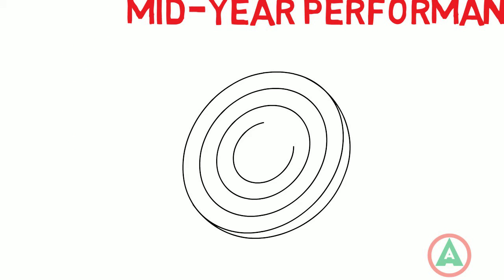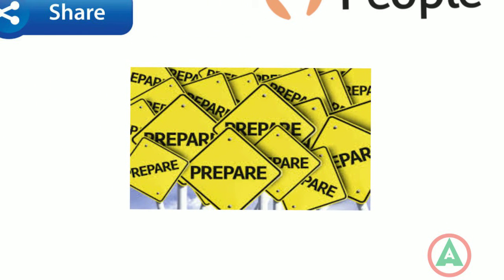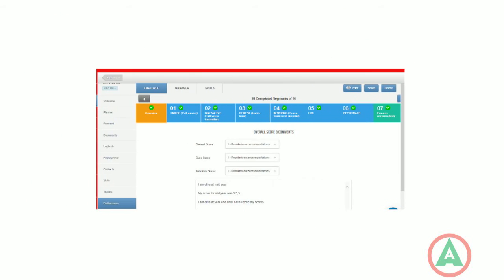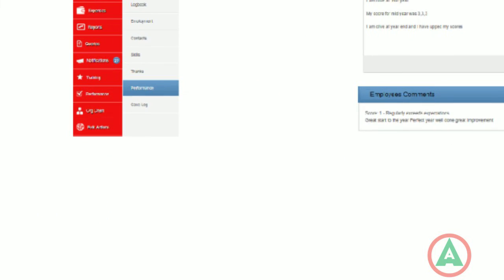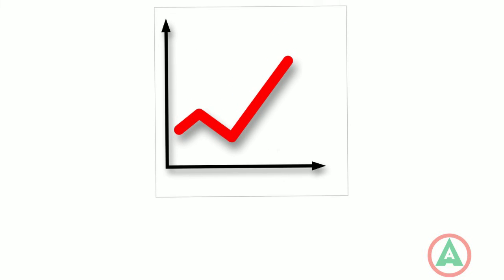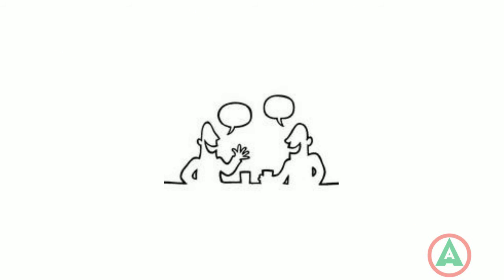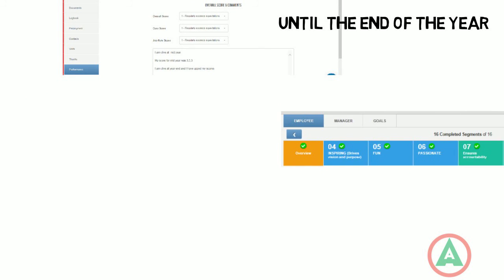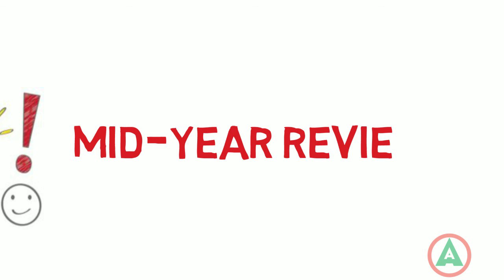Mid-Year Performance Review - For Managers FV